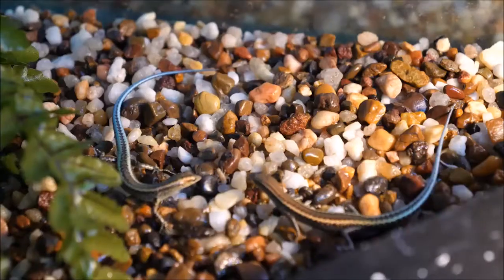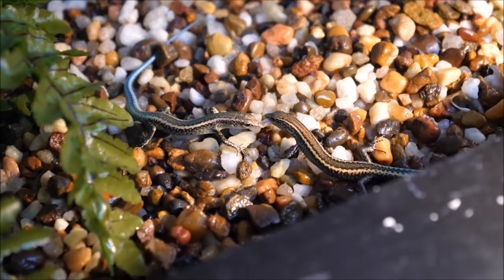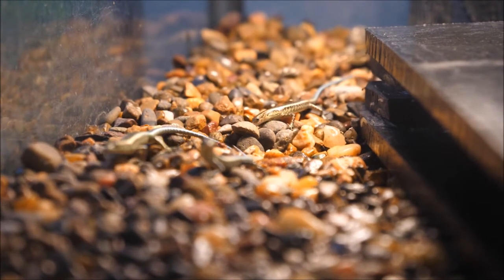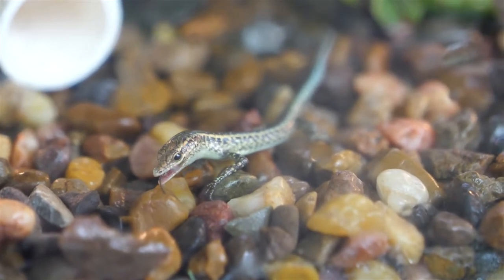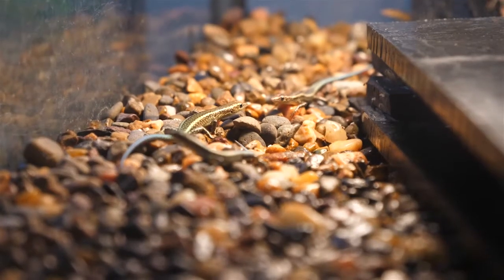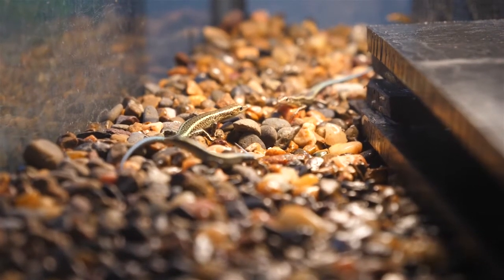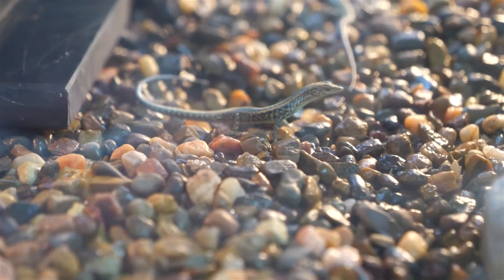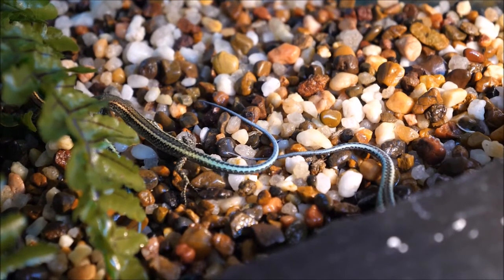Geckos and skinks back from the brink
Two of the most successful captive breeding programs in Parks Australia’s history have brought the Lister’s gecko and blue-tailed skink back from the brink of extinction.

Building on this success the skink has now been released into a wild enclosure, the first step towards reintroducing them back into Christmas Island ecosystems.